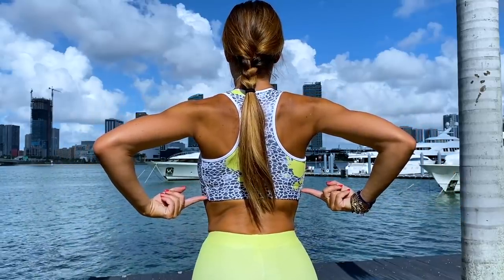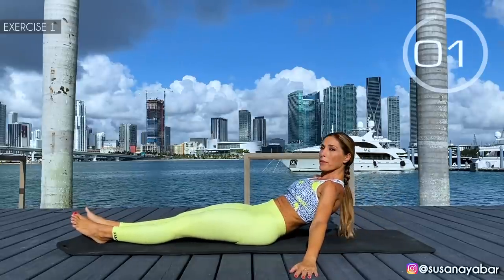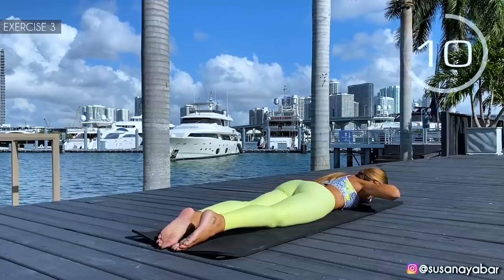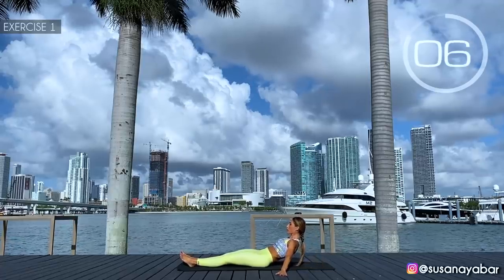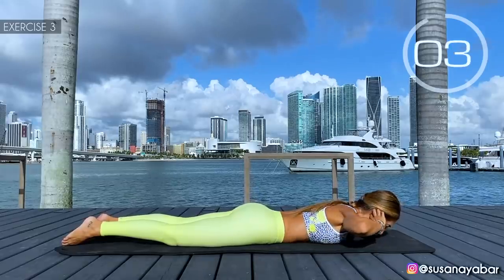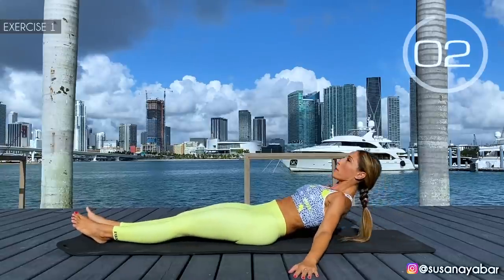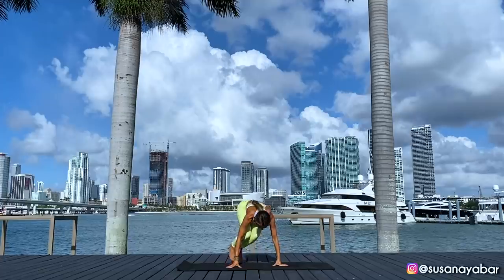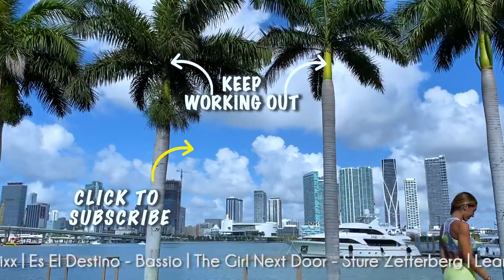Eliminate Under Bra Fat | Back Exercises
Eliminate that fat that you have under the bra. Upper back and arm exercises for women who want to train at home. It also helps to relieve pain. Do you want faster results?